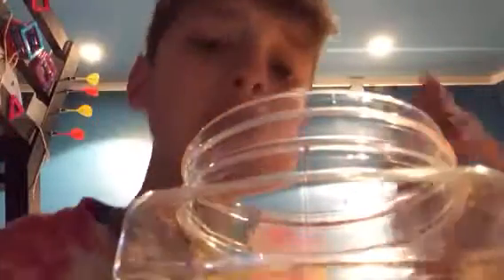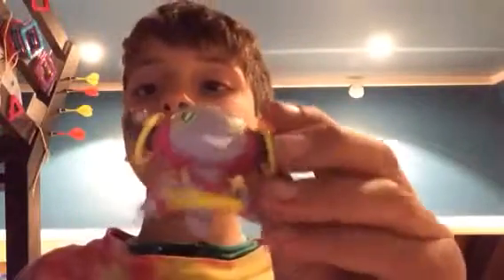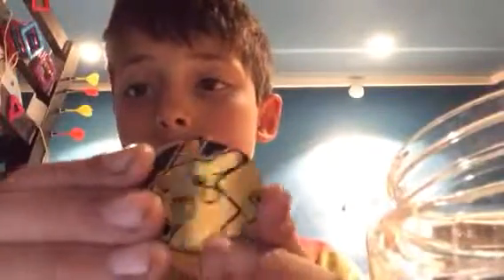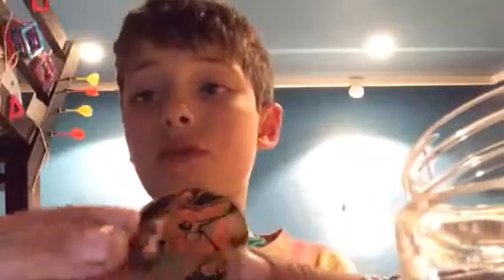Reviewing Pokémon mini figures